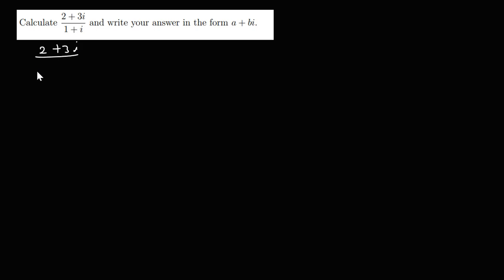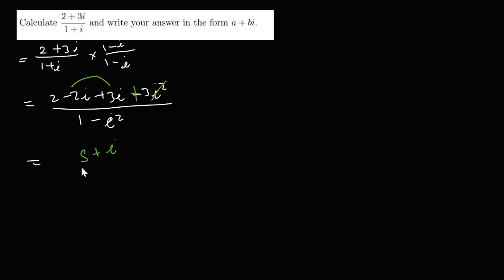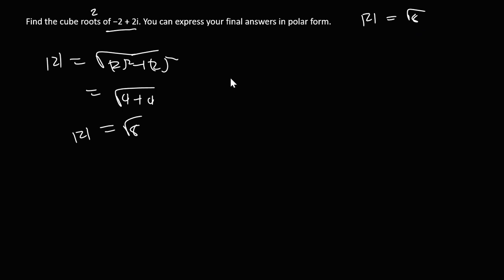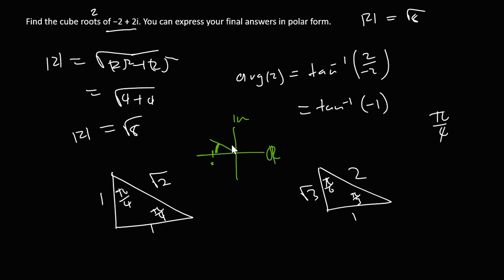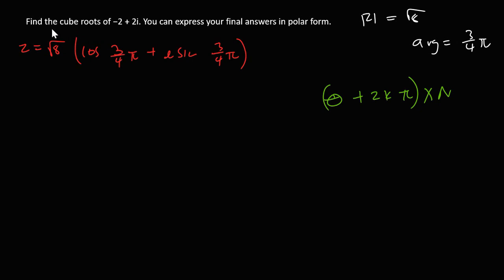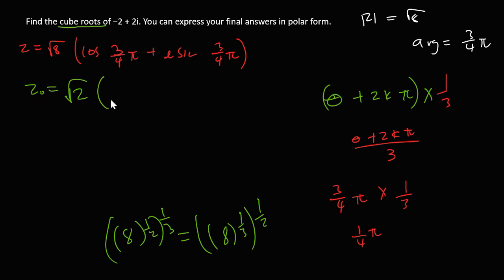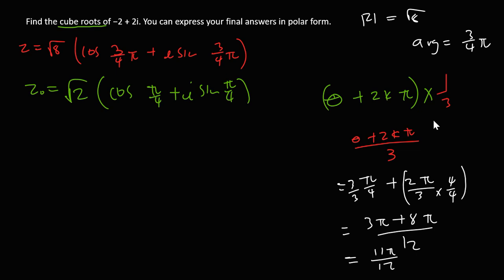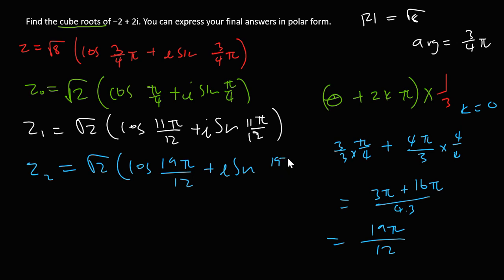complex numbers exam problems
Find the cube roots of −2 + 2i. You can express your final answers in polar form

In this video, we'll tackle some challenging exam problems related to complex numbers. Complex numbers are a fundamental concept in mathematics that are used in various fields, including engineering, physics, and computer science. In this video, we'll explore how to solve complex number problems and apply them to real-world situations.

We'll start by reviewing the basic properties of complex numbers, such as how to convert them between rectangular and polar forms, how to add, subtract, multiply and divide them, and how to find their conjugates and absolute values. We'll also discuss how to represent complex numbers geometrically in the complex plane and how to use De Moivre's theorem to find their nth roots.

After this review, we'll dive into some exam problems that require these concepts, such as finding the roots of complex equations, simplifying complex expressions, and solving geometric problems that involve complex numbers. We'll walk through each problem step-by-step, explaining the reasoning behind each solution and highlighting common mistakes to avoid.

By the end of this video, you'll have a solid understanding of how to approach complex number problems and be better prepared for your own complex number exams. So grab your pencil and paper, and let's get started!